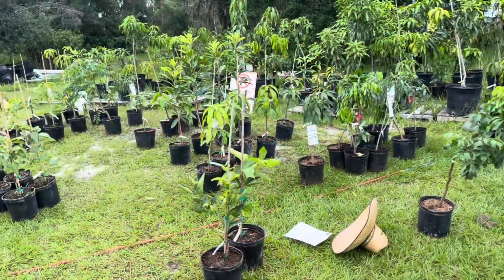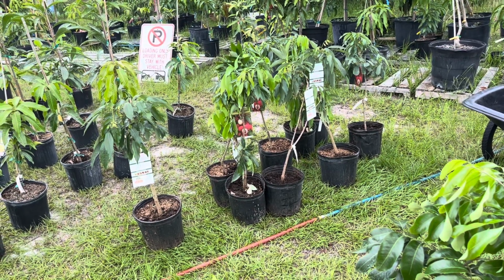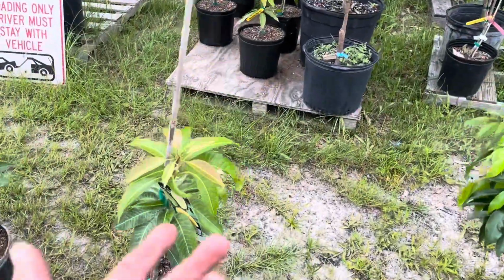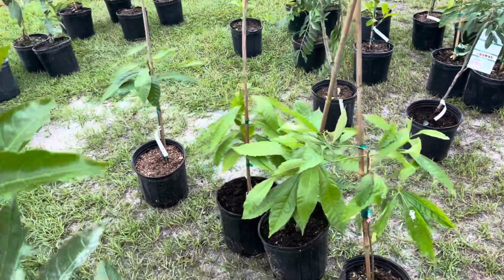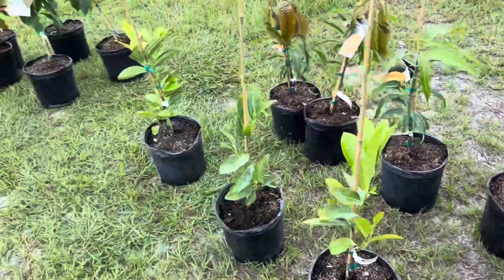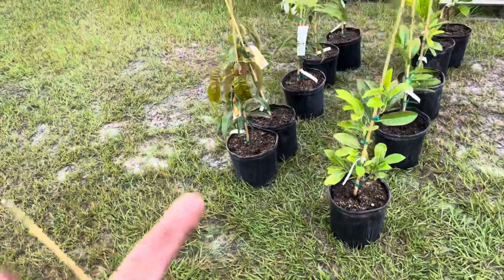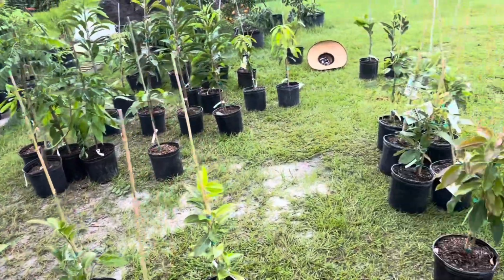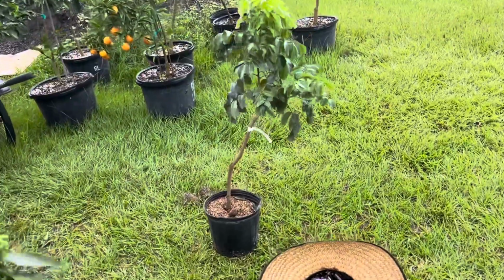More tasty tropical fruit trees for Central Florida